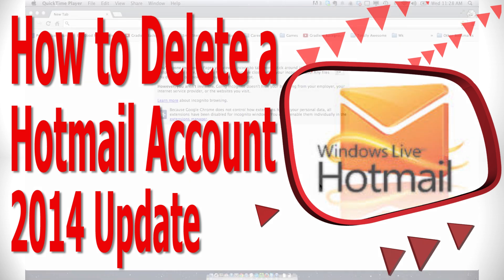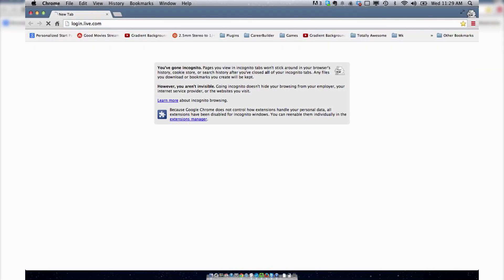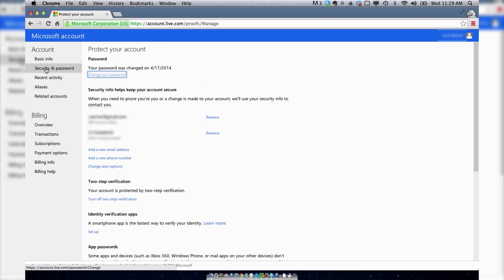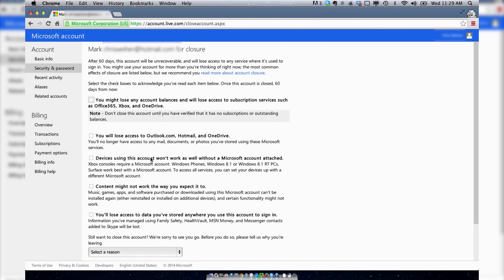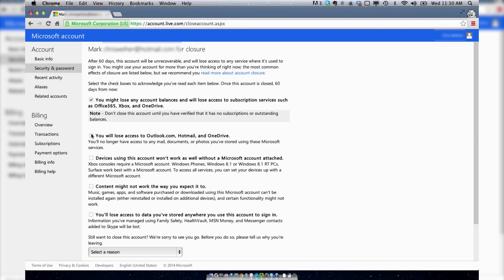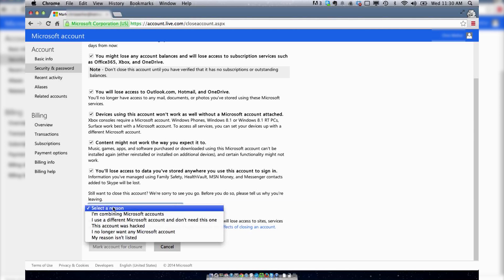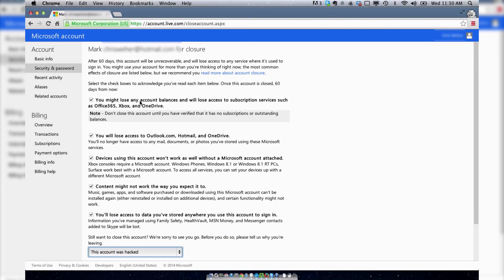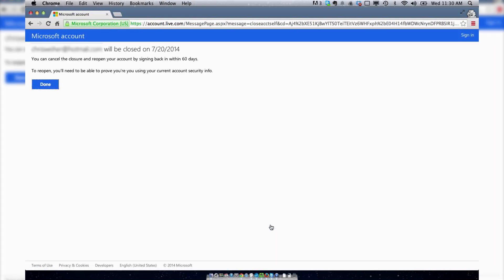How to Delete a Hotmail Account 2014 Update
To Delete a Hotmail Account Update:
- go to login.live.com, click Security and Password
- Scroll down and click Close my account, click Next
- Tick all the boxes which indicates that you are aware that you are going to lose everything that are associated to your account
- Select Reason, click Mark account for closure
- Your account will be inactive for 60 days, click Done